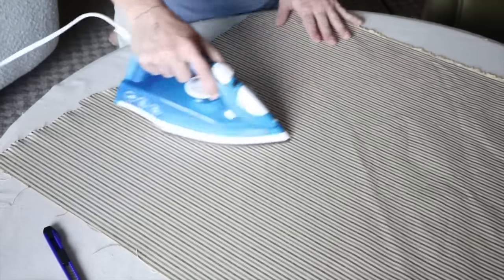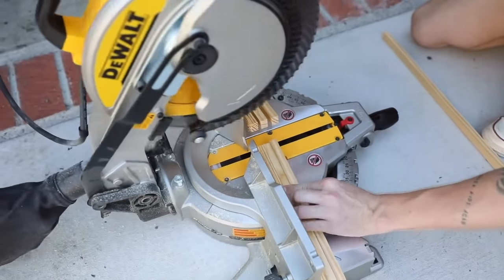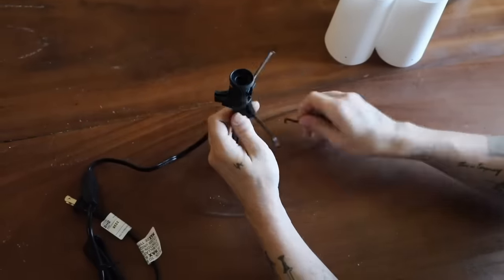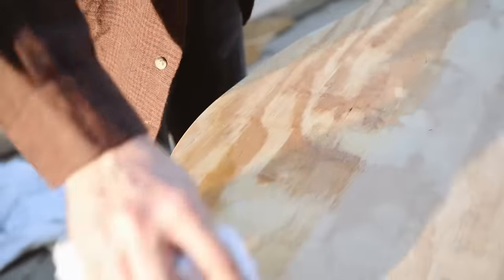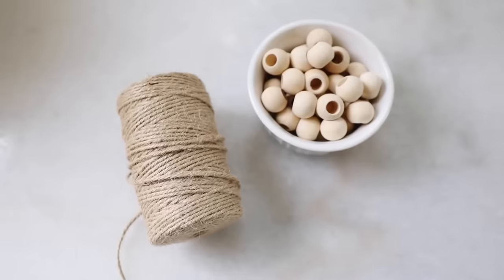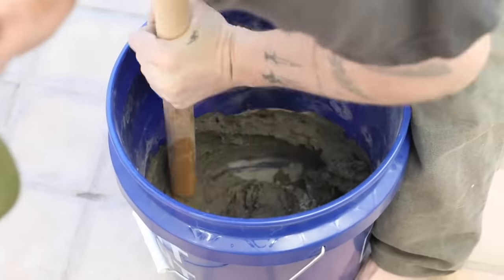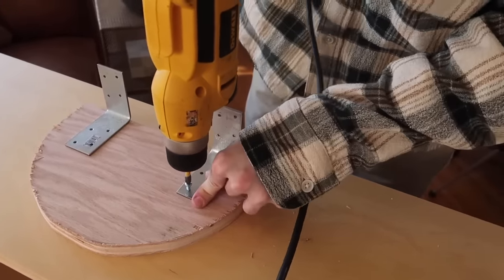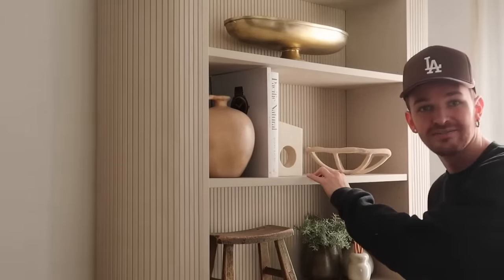10 DIY Ikea Hacks Worth Your TIME & ENERGY! 🔨 Furniture & Home Decor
Helix’s Black Friday Sale is running now and they are offering my followers an EXCLUSIVE limited-time offer to get 27% off your mattress (plus two FREE pillows) and receive a Free Bedding Bundle with your Luxe or Elite order. Offers subject to change.

In today's video I took a look into my vault of over 100+ different DIY Ikea hacks and selected the top 10 from the past 5 years that I think are the most impactful yet attainable projects to recreate. I also love how almost every one of these projects can be customized even further to match your personal style. Which Ikea hack would you recreate?